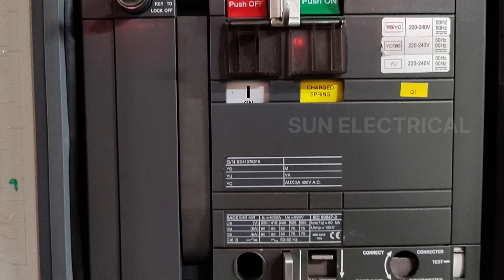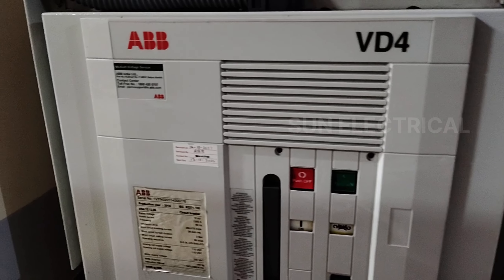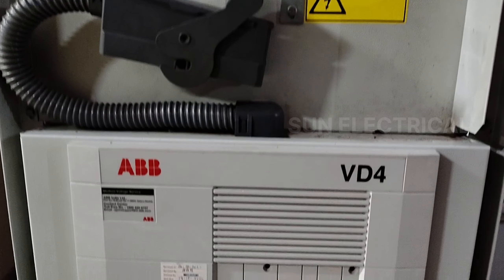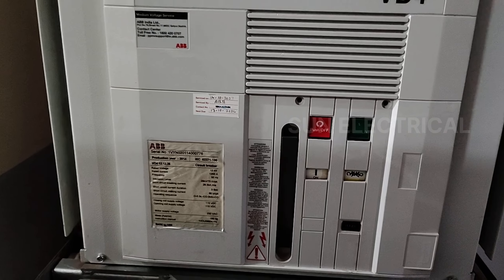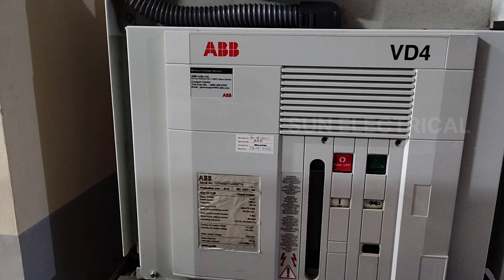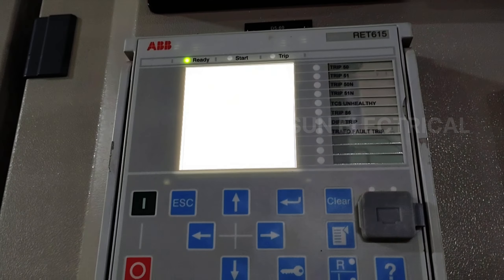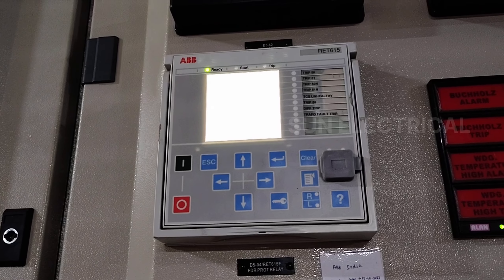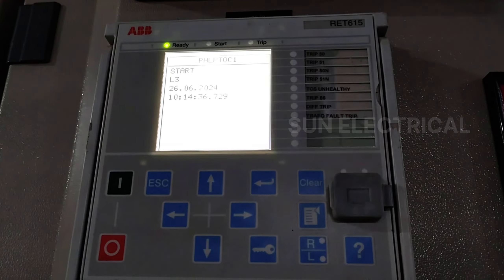ACB and VCB Breaker Current setting in Kannada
how to current set in the air circuit breaker
how to current sit in the vacuum circuit breaker
difference between air circuit breaker and vacuum circuit breaker